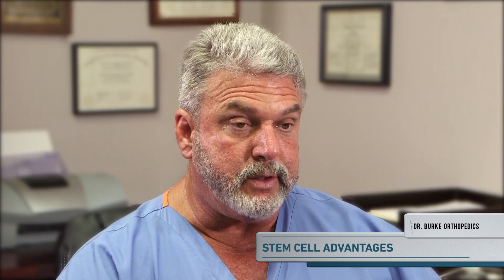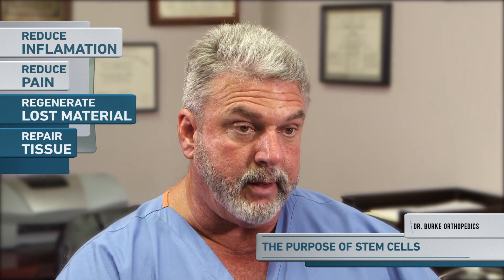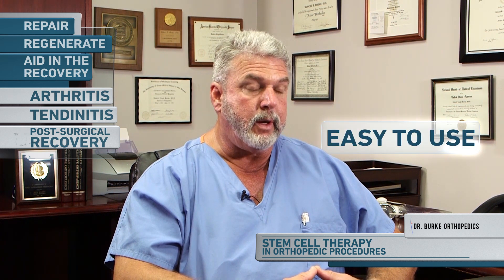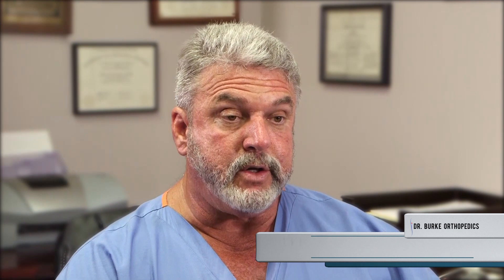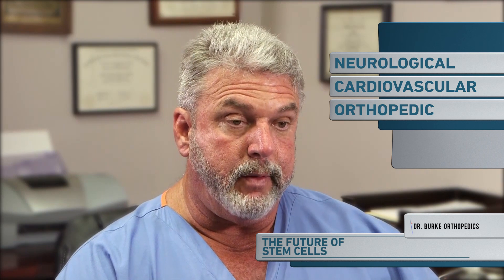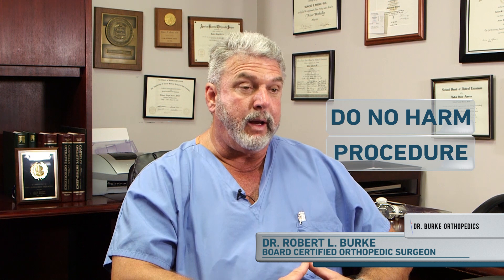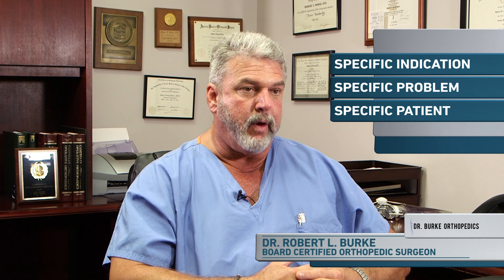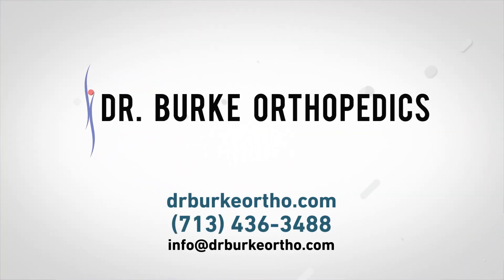Dr Burke Stem Cell Therapy Infomercial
Dr. Burke speaks on the topic of Stem Cell Therapy and how his orthopedic practice applies Stem Cells to his treatments.